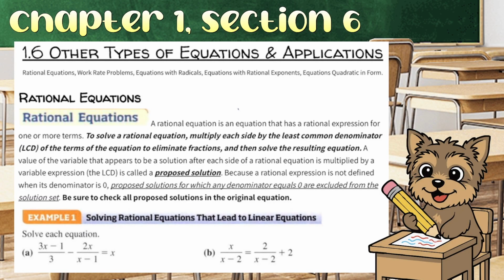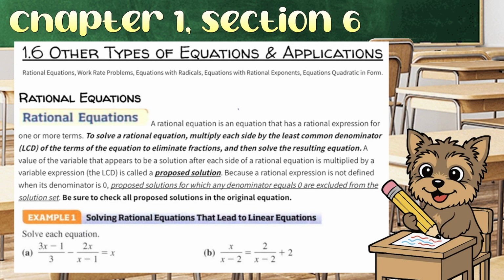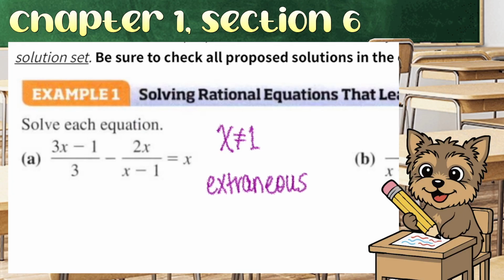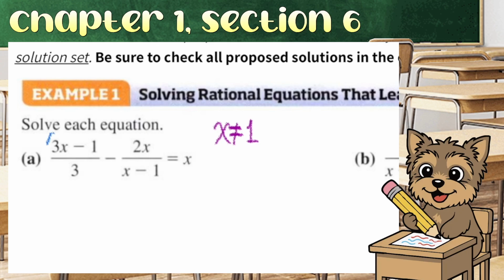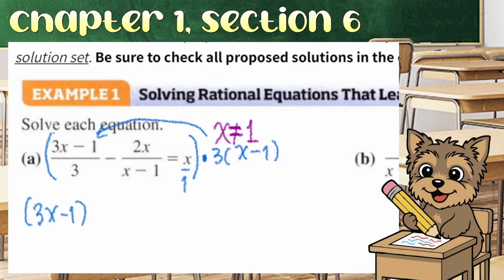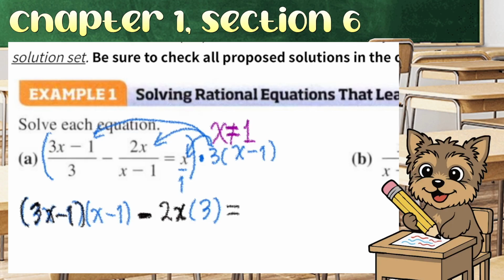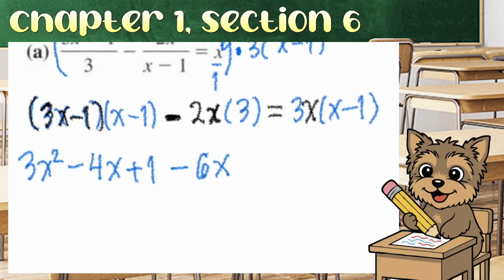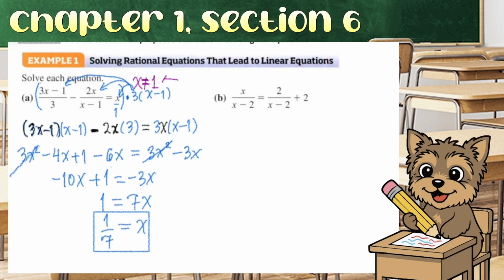Solving Rational Equations - Part A